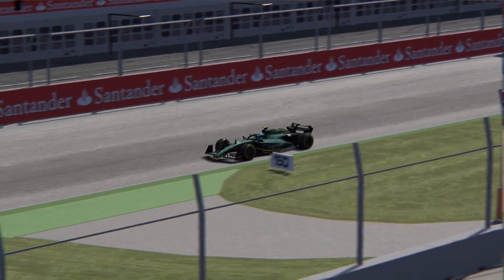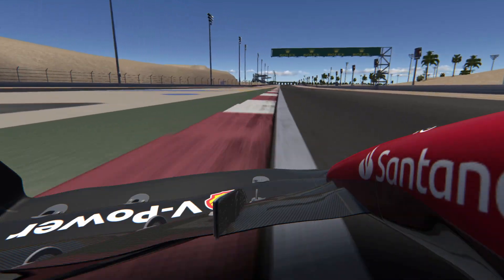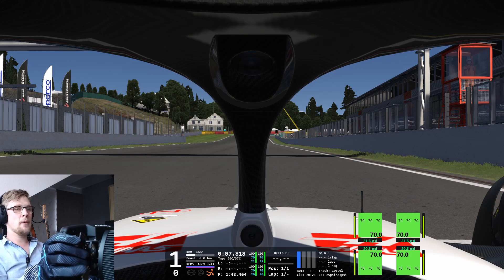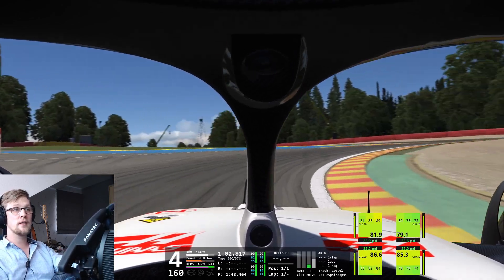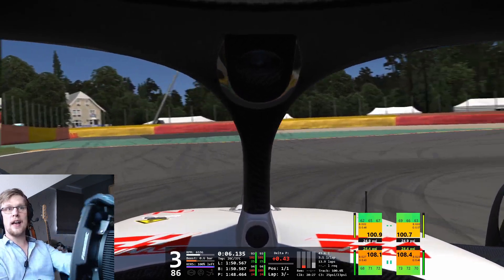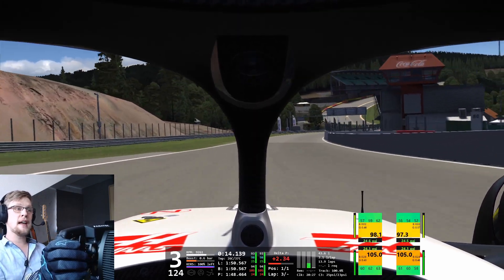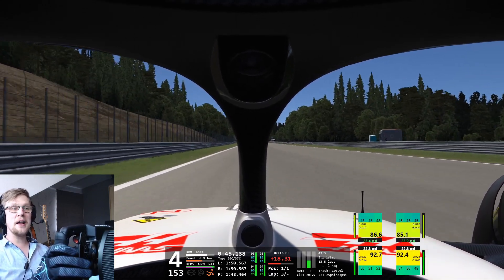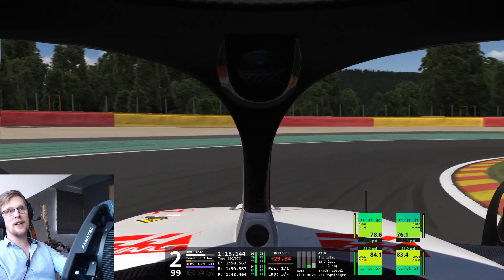There's More to It... RSS Formula Hybrid 2022 (Version 2)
After my previous video, comparing the VRC Formula Alpha 2022 with the newly released RSS Formula Hybrid 2022, I noticed that I had missed a few details about the RSS car (or cars, to be precise).
RSS also released a new update two days ago, so I took another look at it.

0:00 Intro
0:31 What I missed
1:11 What's new in Version 2
1:55 Quick Drive at Spa